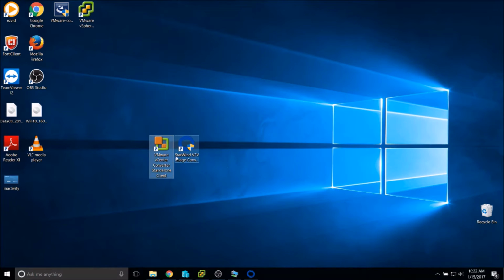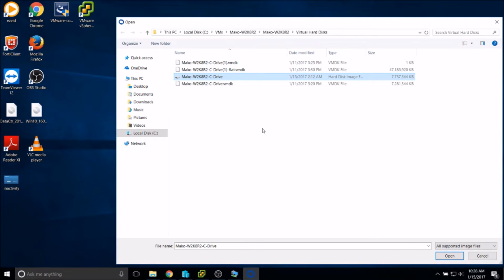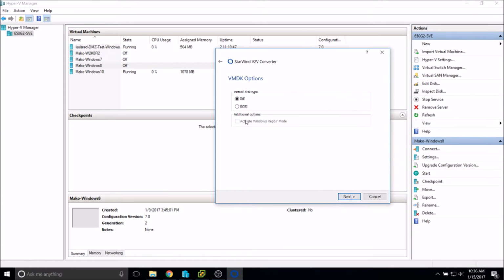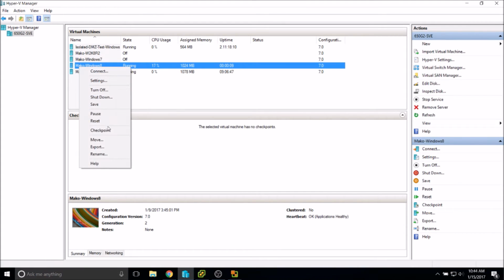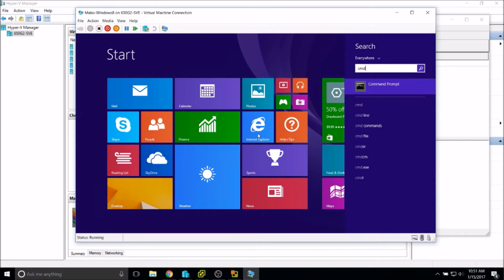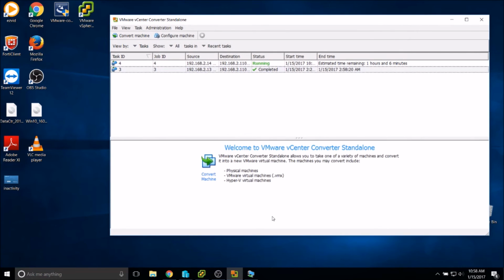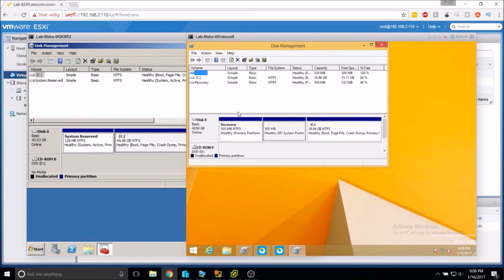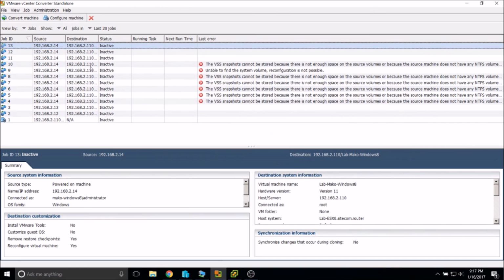Hyper-V to VMware Conversion & Migration with Starwind & vCenter Converter + Fixes (Long Version)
Hey Guys.
Here is a tutorial about how you can convert your virtual machine to and from VMware to Hyper with "VMware Center Converter Standalone 6.1.1" and "Starwind". Both Tools are Freeware. In this video I also explain best practices, solutions and fixes to common problems, and I'll go in depth what each setting does and can do. This version is the long version and I do also have a short version, which shows you quickly how to use both tools and what to do against certain errors. This one goes way more in depth and is for the IT guy who is just starting out and/or wants to know more about virtualization in general. So if you don't need that, check out the short version here:

The Release Notes will also contain some fixes to problems that didn't arise in my video.

Or check out for more cool stuff.

Alright thanks and see ya.